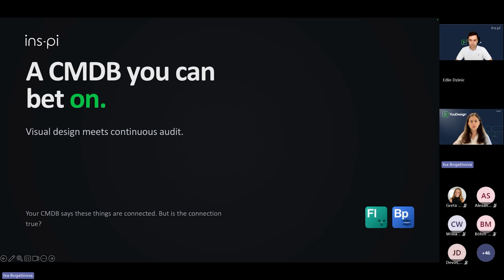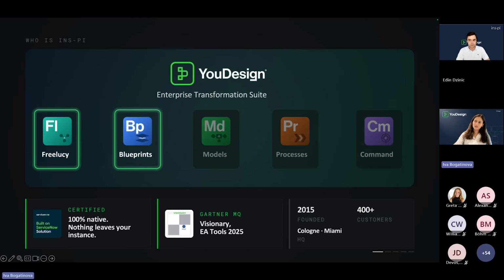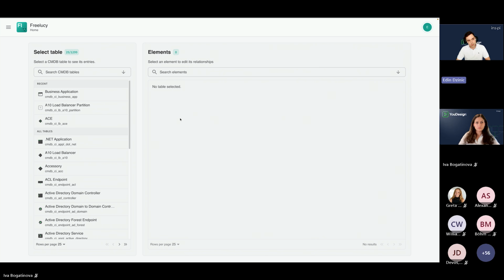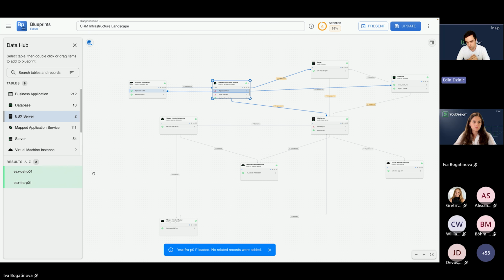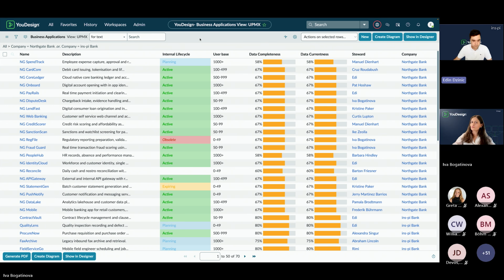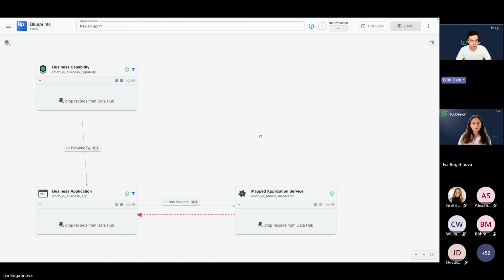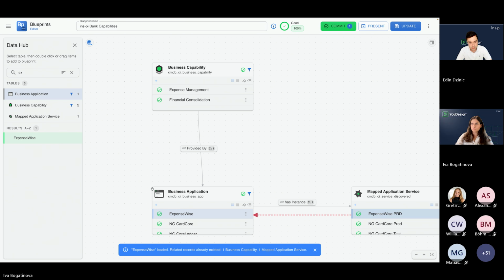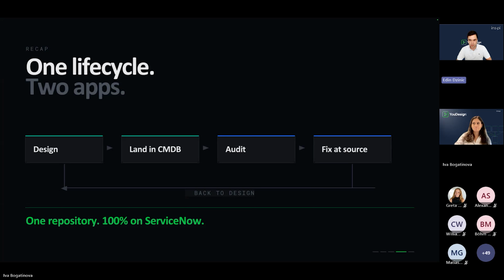A CMDB You Can Bet On - Visual Design Meets Continuous Audit - Webinar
Your CMDB says these things are connected. But is the connection true?

In this 40-minute session, Iva Bogatinova and Edin Džinić take a job that looks like five minutes of clicking, retiring a legacy CRM, and show what it exposes three levels down. Then they run it again at acquisition scale, where you own systems you did not build and nobody can tell you what correct is supposed to look like.

They show:
◼ Why wiring a new business application to its application services looks finished at level one, and is not
◼ How one non-compliant ESX server drops a blueprint from 100% to 95%, and how far the real fix reaches
◼ Building a relationship template from scratch: required counts, lifecycle exclusions, company-scoped filters
◼ Why an application can be linked to a capability and still fail the audit
◼ Running Auditor across every business application in two merged banks, and what 70 findings in one overnight run actually looks like
◼ Scheduled audits that route each finding to the record steward, so the work leaves your desk
◼ Straight answers on custom tables, existing ACLs, and what happens before you commit

Today's focus: YouDesign Freelucy and YouDesign Blueprints.

Today's use cases: retiring a legacy CRM, and ins-pi Bank acquiring Northgate Bank.

Chapters
00:00 Intro
01:48 Product Suite
04:49 Freelucy - Introduction
05:21 Blueprints - Introduction
06:38 UC1: Retiring a legacy CRM
18:00 UC2 M&A: ins-pi Bank acquires Northgate Bank
32:00 Download and trial information - ServiceNow Store
32:23 Book a product demo
32:27 Q&A

Access links
Freelucy on the ServiceNow Store, free, direct install:

Coming up
Gartner AIBS, London, 14 to 15 September.

Note: the Blueprints release shown in this session is in certification and not yet live on the Store.